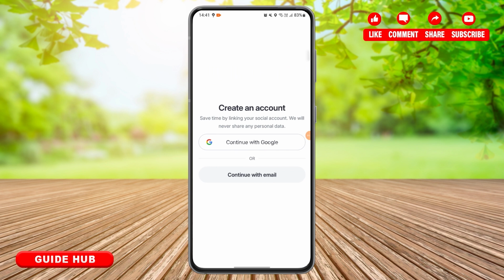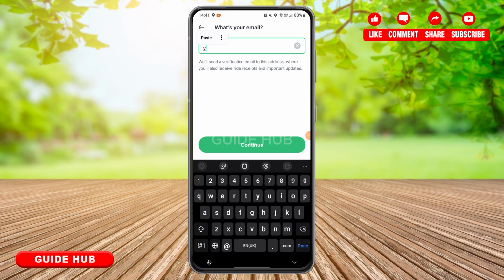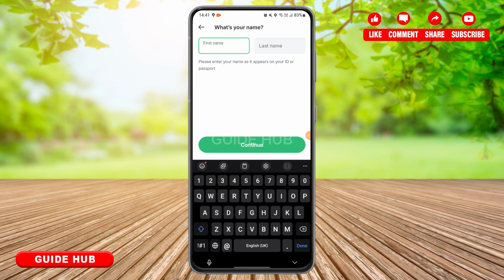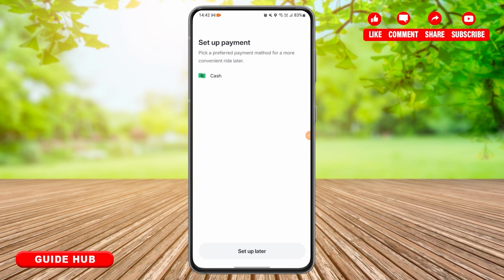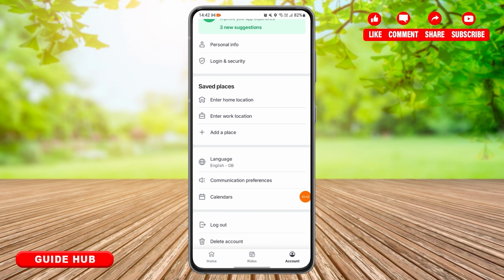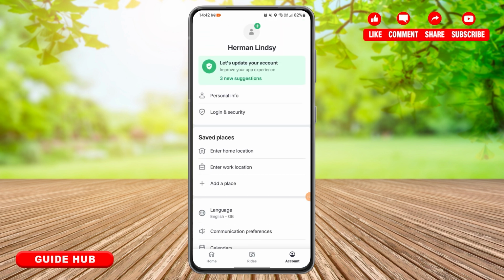How To Create Bolt Account 2025 | Sign Up/Setup/Register Bolt Account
"How To Create Bolt Account 2025 | Sign Up/Setup/Register Bolt Account" - A Tutorial Video by Guide Hub.

In this video, we’ll guide you through the process of creating a Bolt account. Learn how to sign up quickly, add your payment details, and start using Bolt for rides, food delivery, and other services in no time.